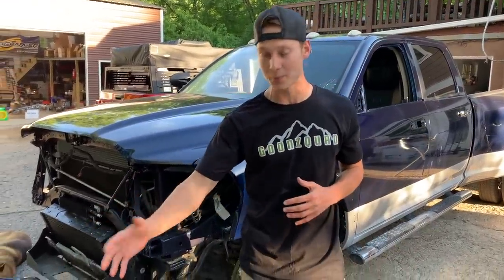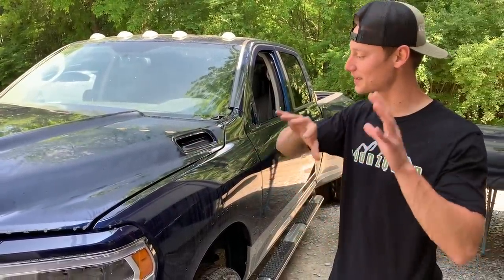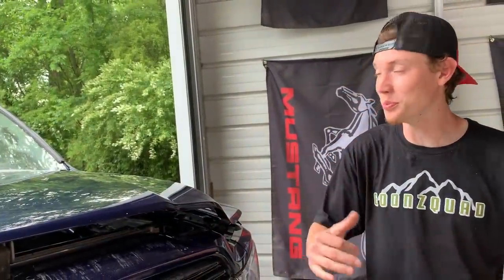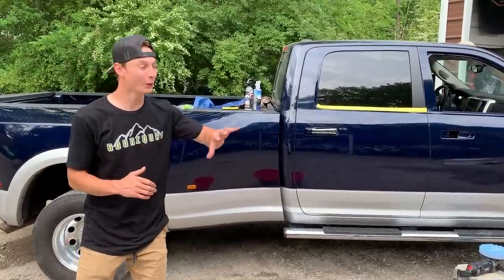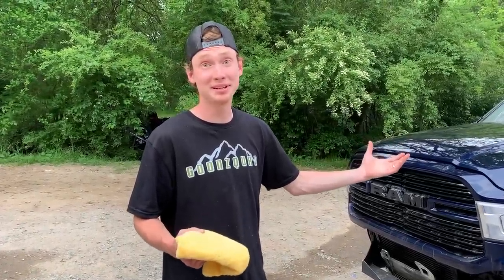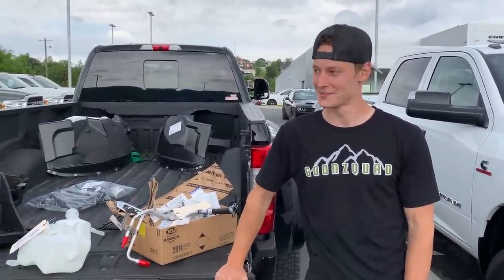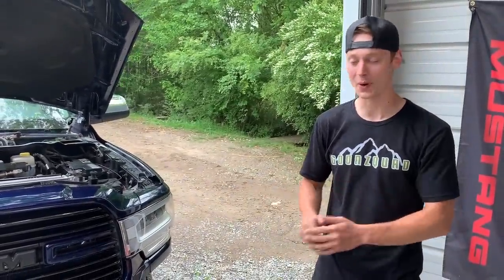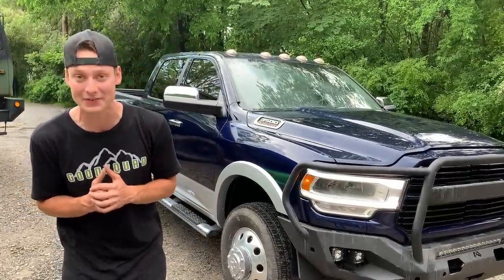Building My Dad His Dream Truck Part 12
This is almost the end!!! We have successfully complete a 2012 to 2020 Dodge Ram 3500 conversion. This has been an absolute blast to conquer and learn all at the same time. We have never thought we would be building something like this but the opportunity came knocking. Our dad is going to be super happy once we hand him the keys!

 Rossville,GA 30741